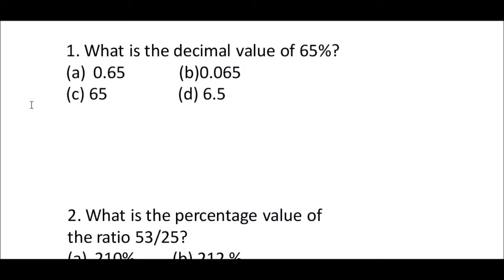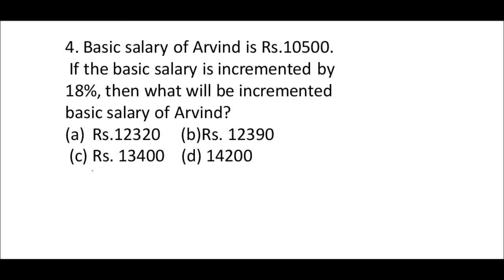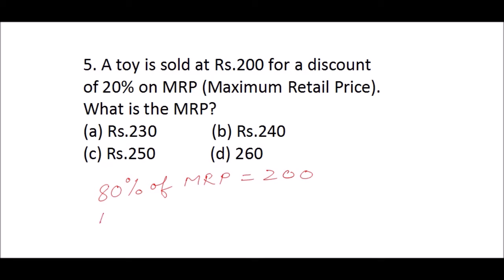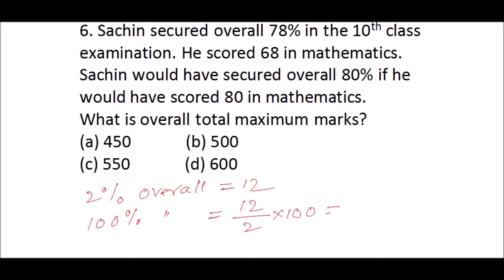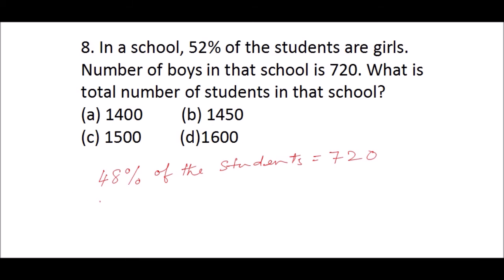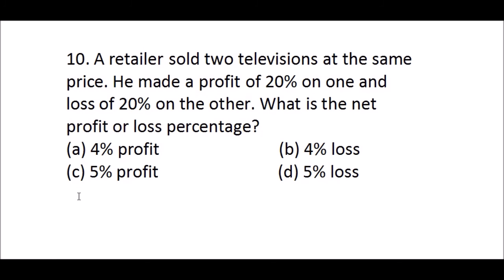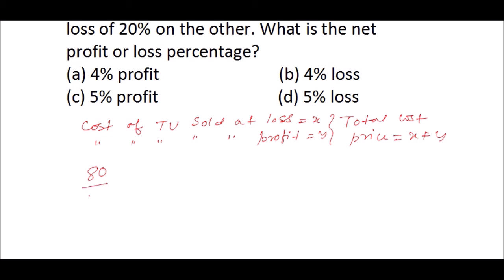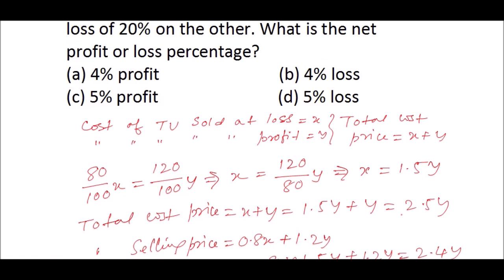Quantitative Aptitude: Practice Test-1( Percentage: Part A)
Sanjarka Education presents Quantitative Aptitude: Practice Test-1
(Percentage: Part A) for self-assessment